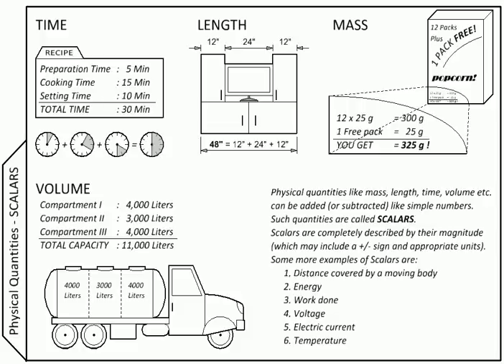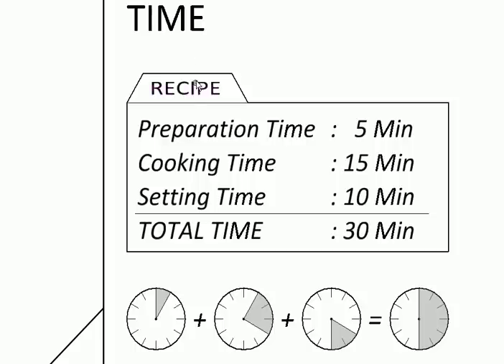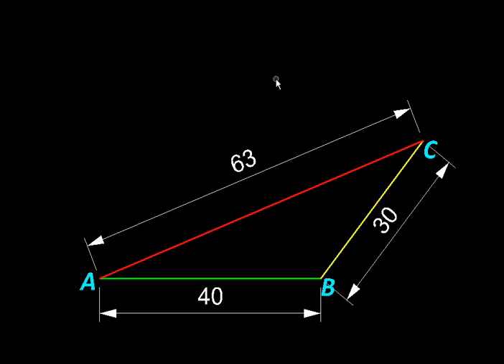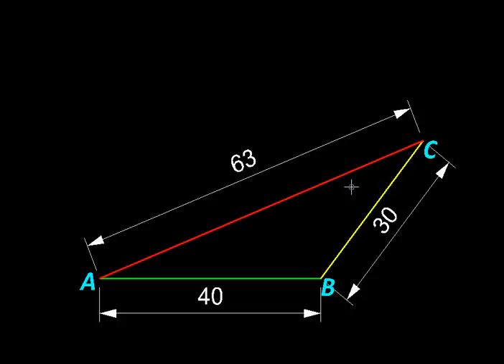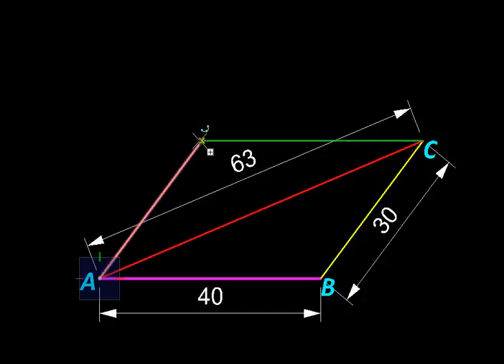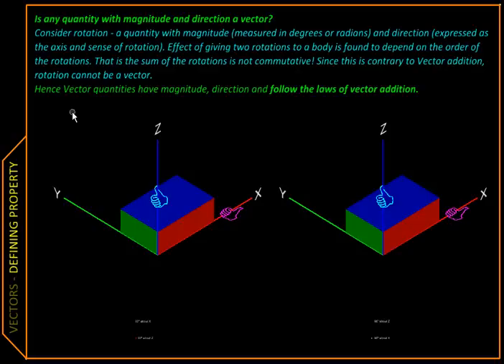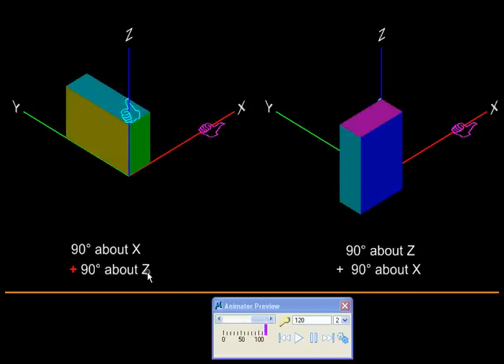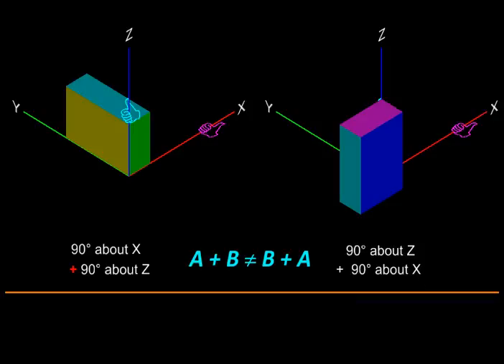Physics with MicroStation What is NOT a Vector.avi